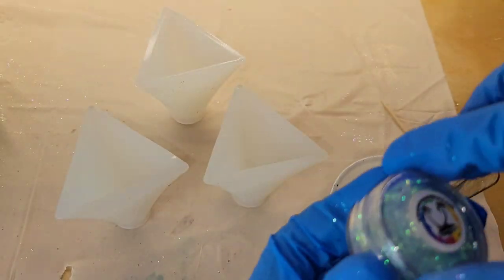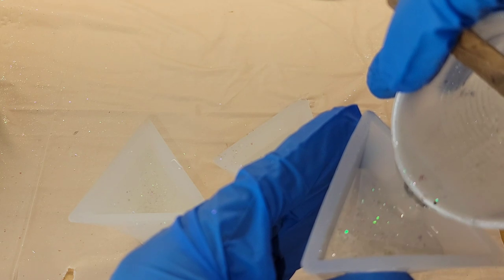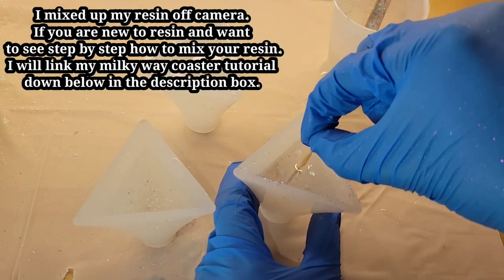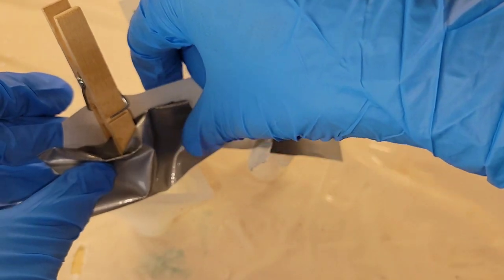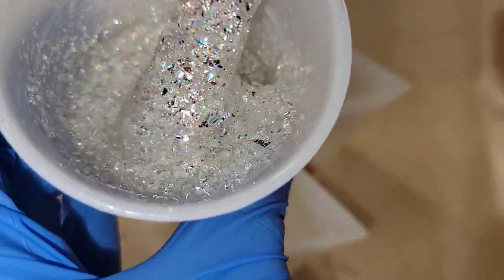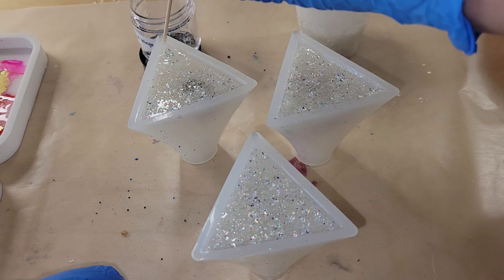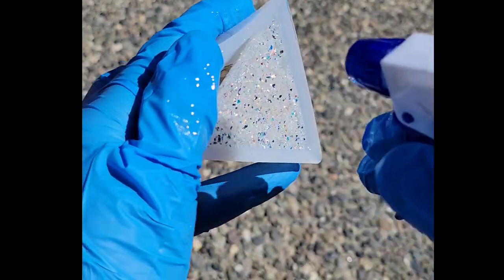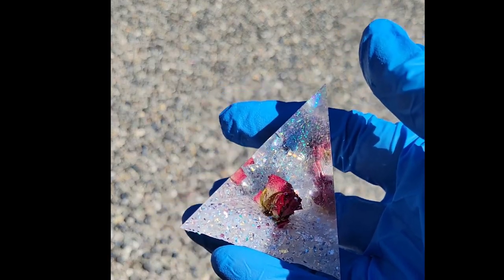Mini resin pyramids with dried flowers | Resin pyramid step by step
Link to LBeads website, they sent me the silicone molds used in today's video.

Check out my previous resin Pyramid with dried flowers videos they turned out gorgeous.

Link to angel wings glitter used in today's video from @Laura’s Art Corner Laura Usher

Link to bubilicious chameleon mica flakes from Island Micas And More used in today's video.

3M half face respirator I use. You must purchase 3M organic vapor filter cartridges separately.

3M organic vapor filters/cartridges I use on my respirator

Ksresin- NAPTIME